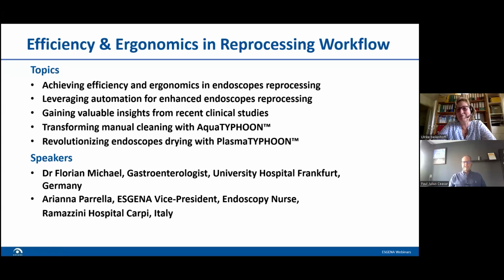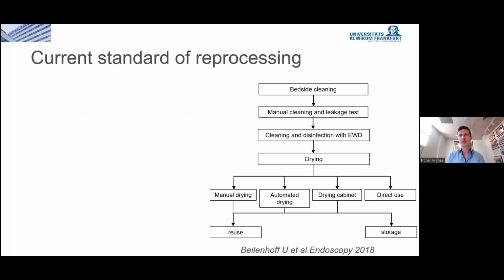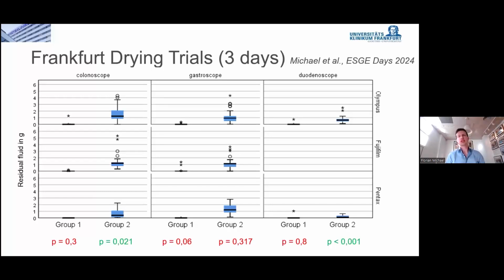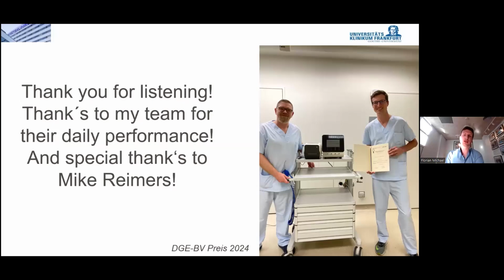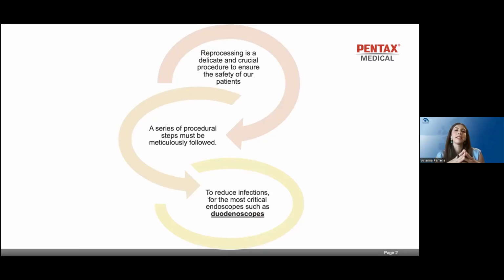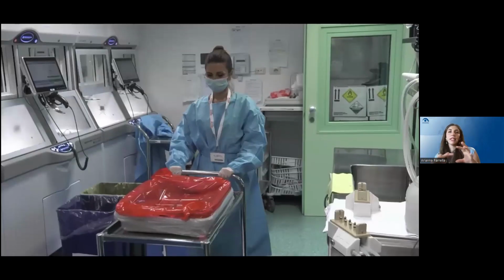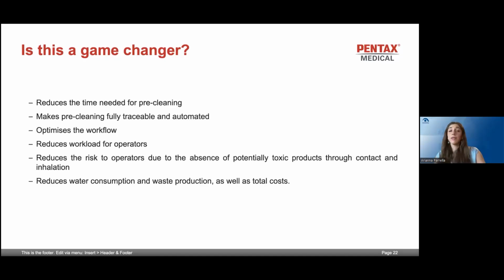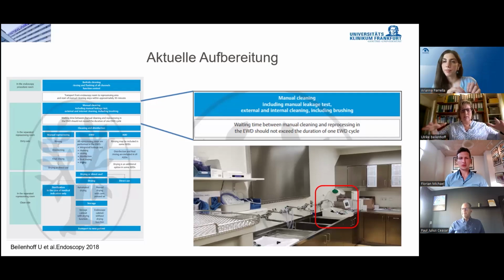Webinar on “Efficiency and Ergonomics in Reprocessing Workflow”